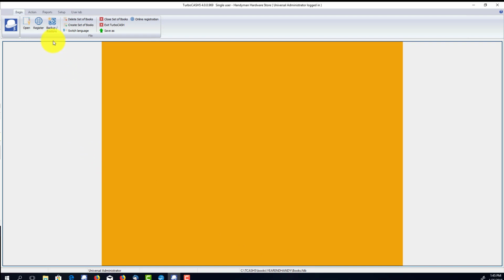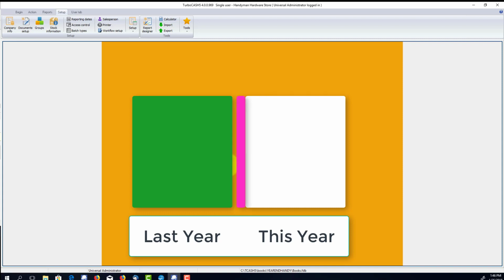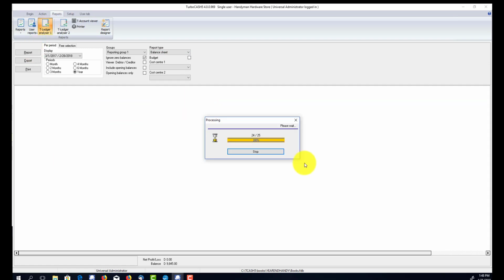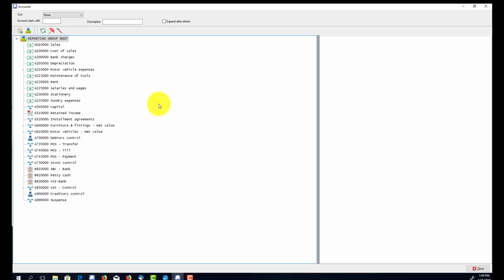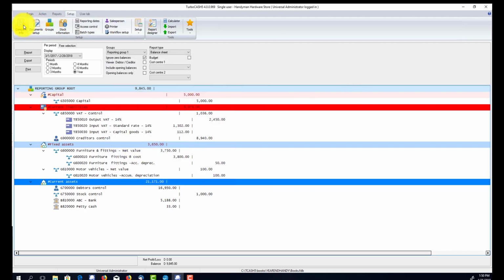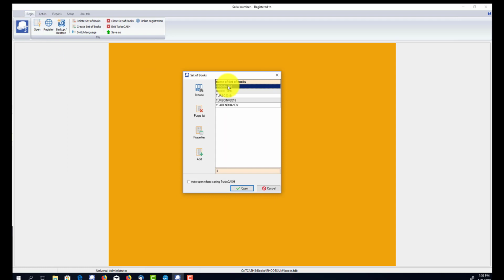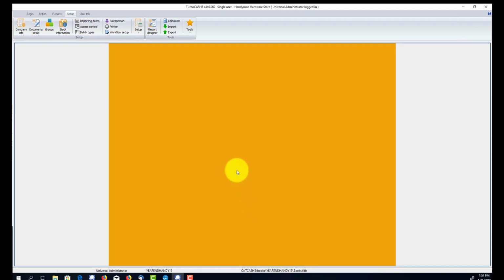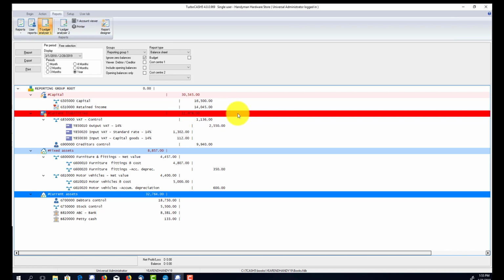TurboCASH Year End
How to run your end of year proceedure